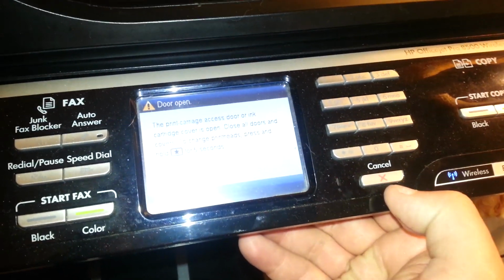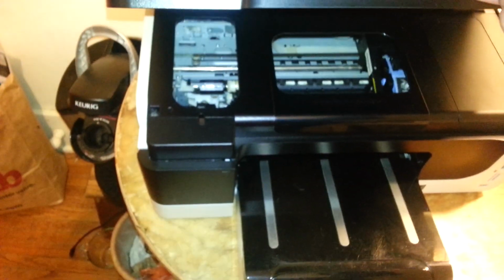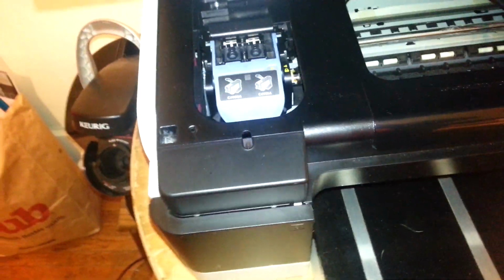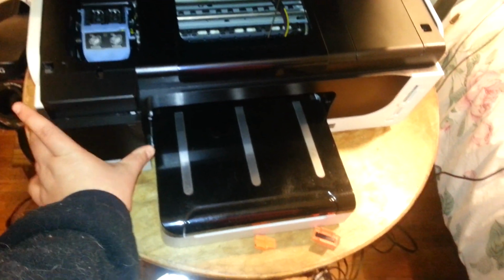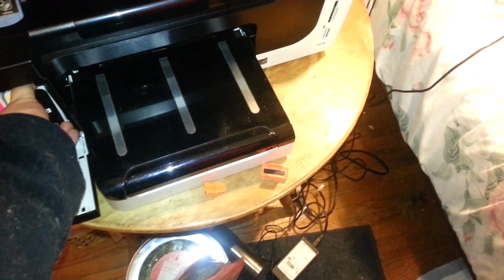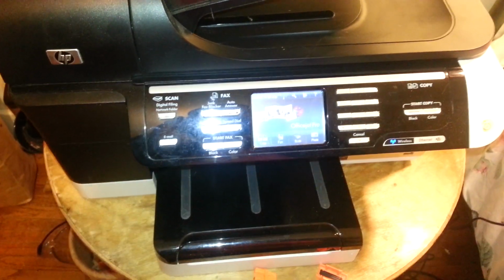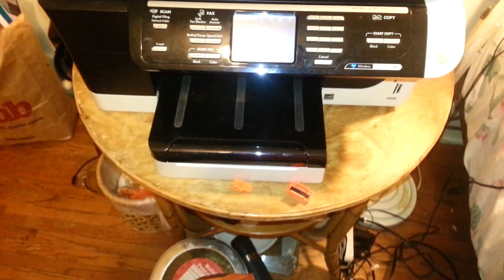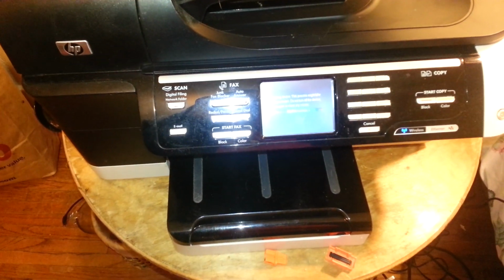HP OfficeJet Pro 8500 Print Head Replacement tutorial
tutorial on how to replace a printhead! Any questions just ask. !